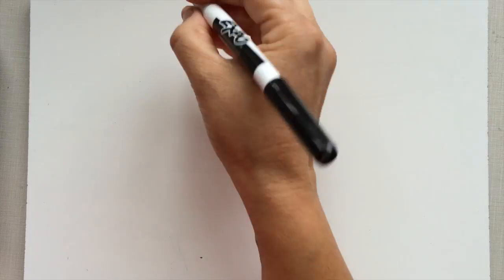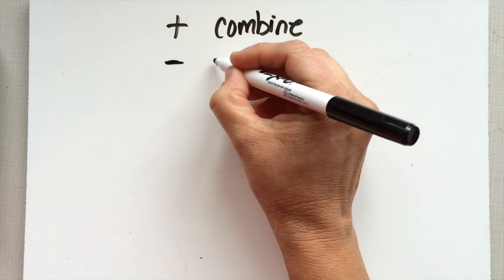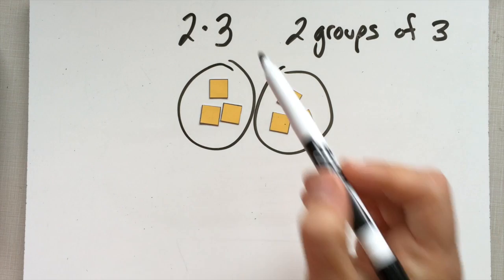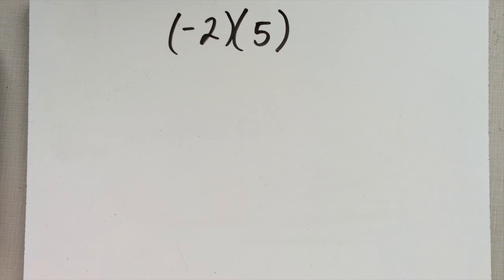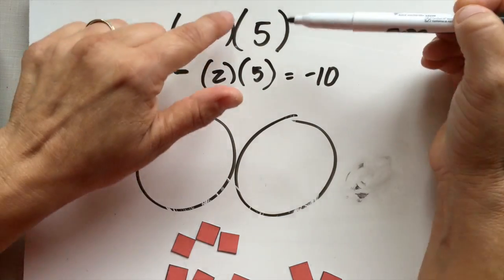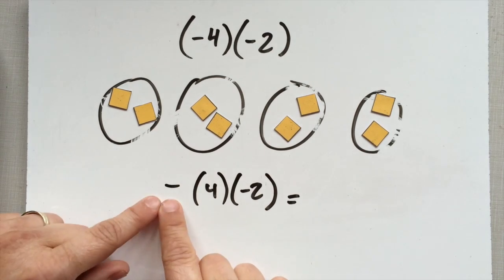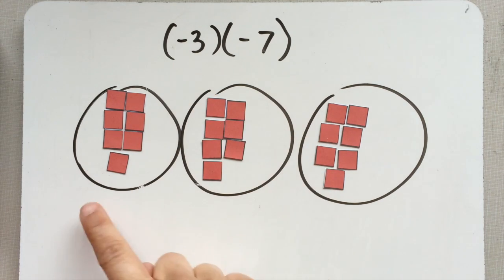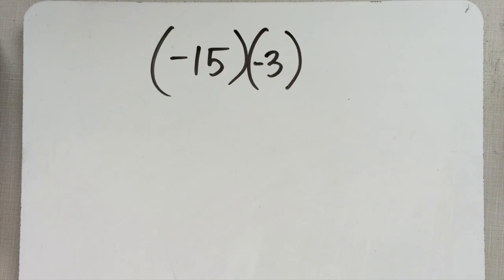Algebra Tiles lesson 3: multiplying negative numbers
This video is about using algebra tiles to better understand multiplying positive and negative numbers.